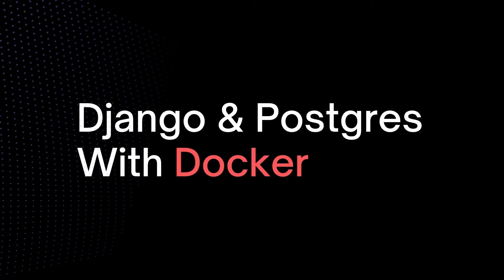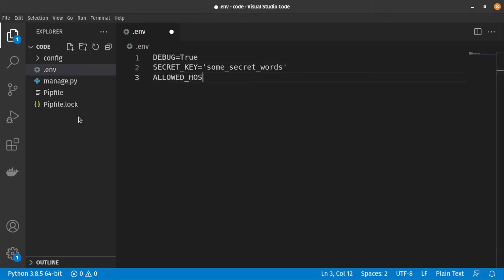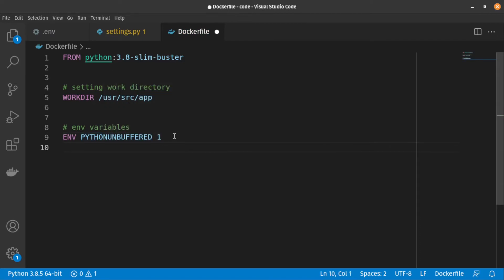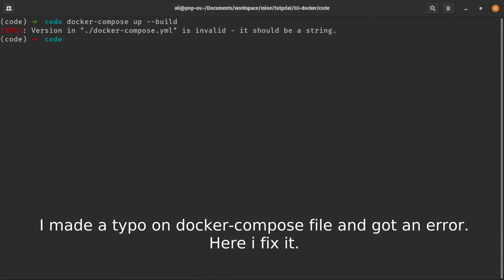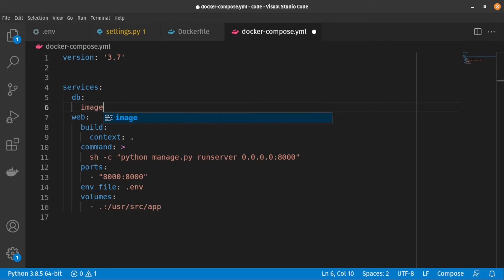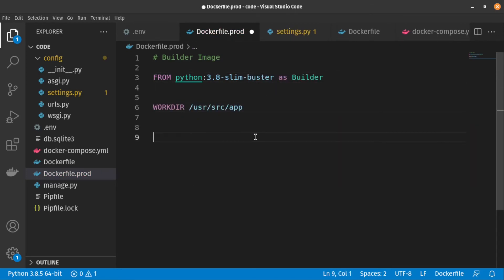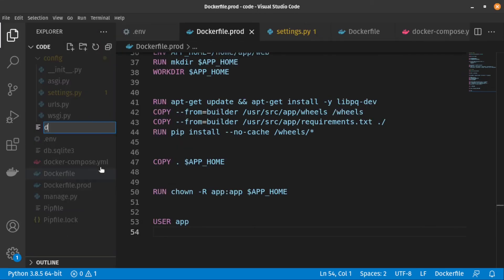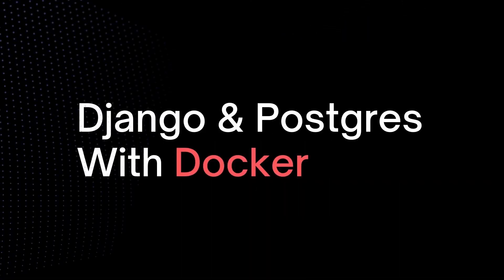Django & Postgres with Docker Best Practices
In this video we are configuring django & postgres with docker in both development and production environment. I also give you some best practices in docker.

Here You can read more about some of the topics which i talked about in the video: